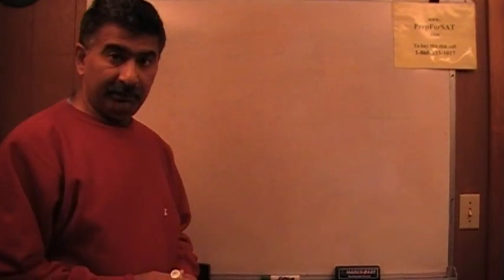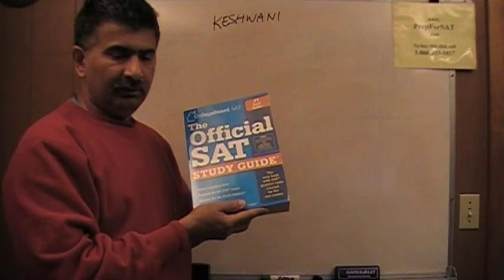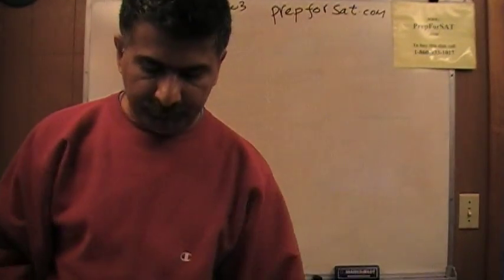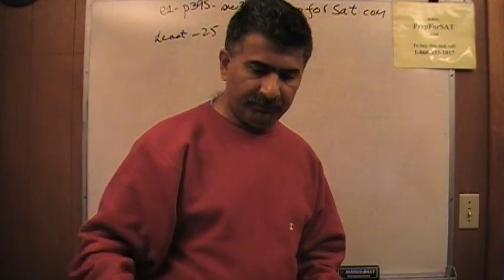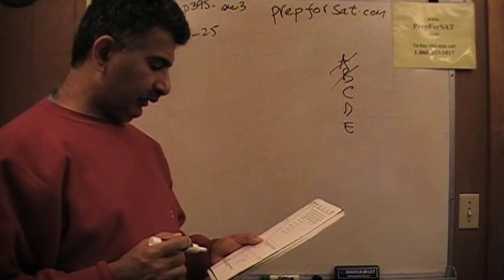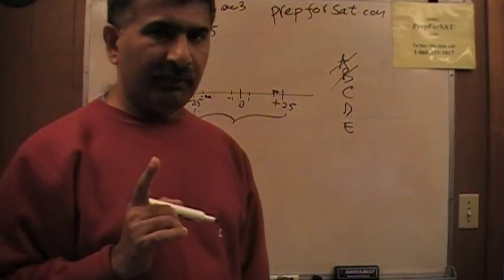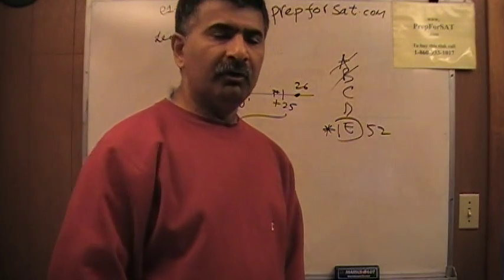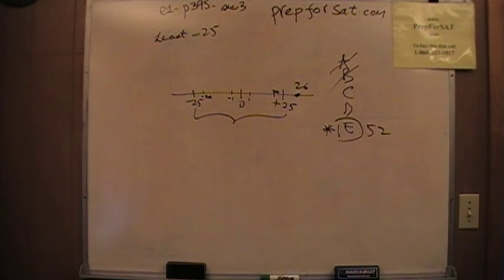SAT Math - p400 OLD Official SAT Study Guide FIRST Edition 2005 - Prep Tutor Online via Skype